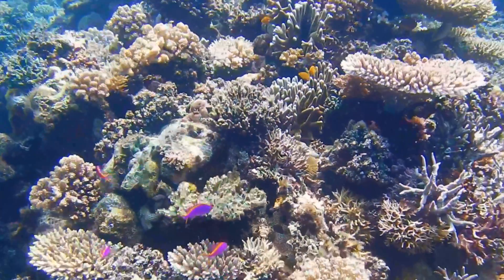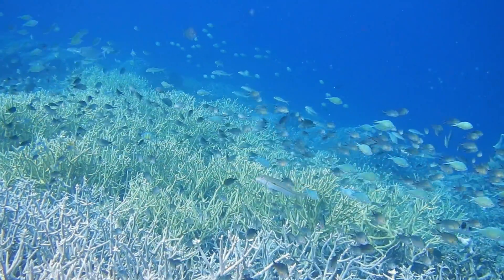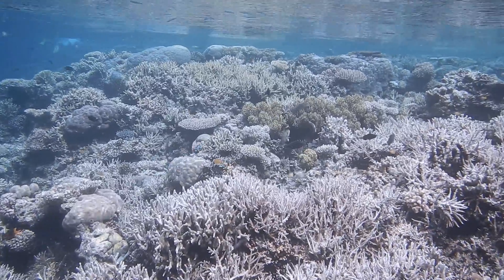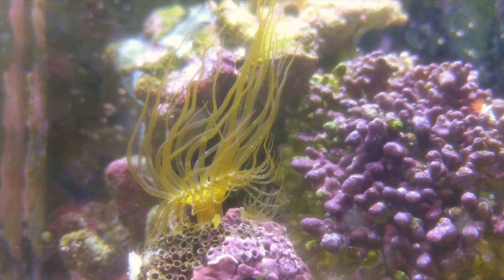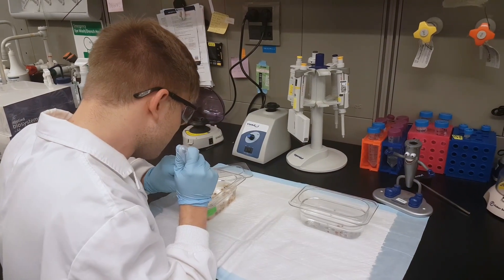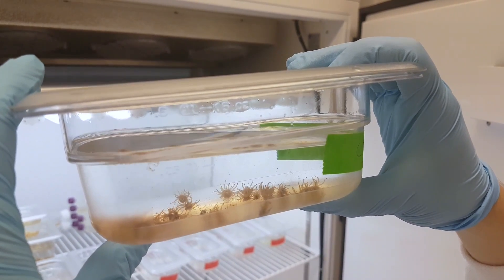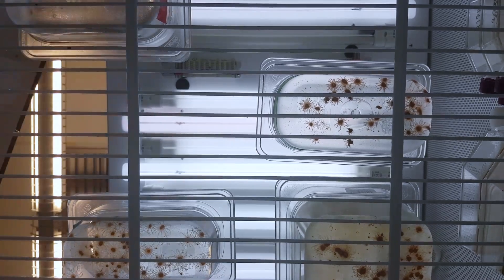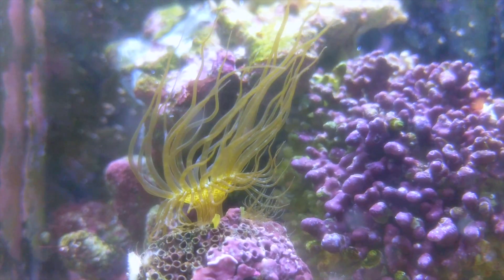Meet Aiptasia! - A model organism for coral studies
Winner of the 2017 WEP - Science of Storytelling course